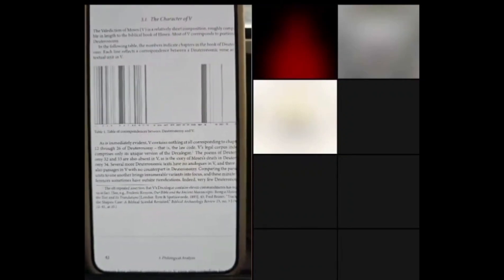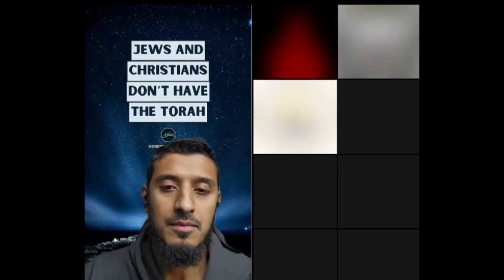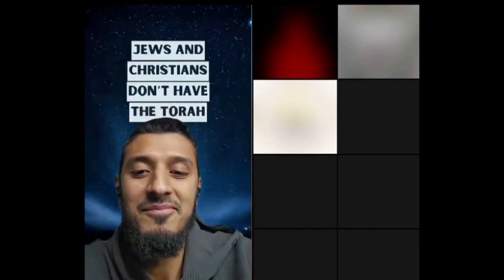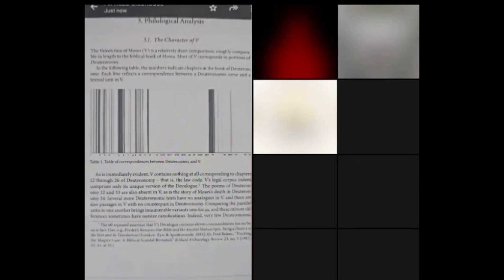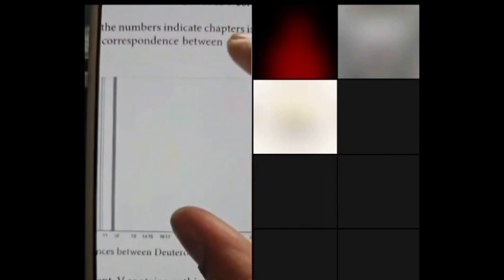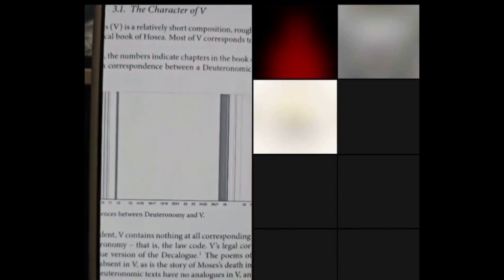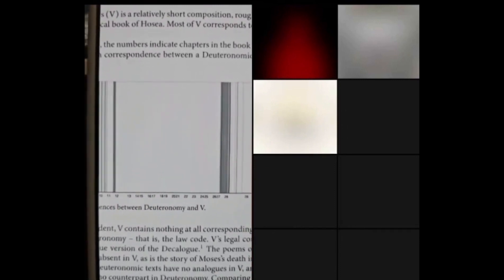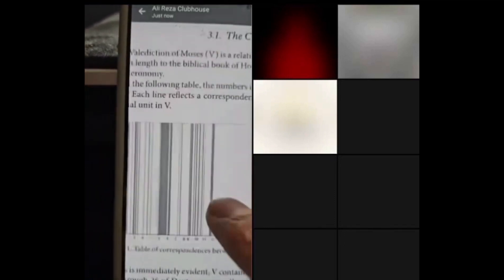Holes in the Pentateuch narrative | Brothers Wesam & Ali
Join are Whatsapp mailing list! So you will be updated on are latest content and other content we dont show on social media.